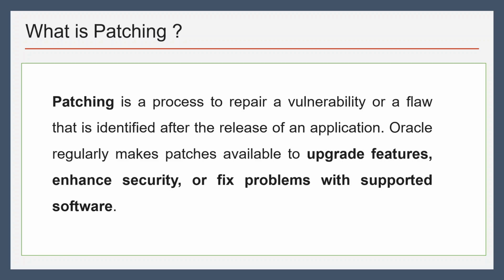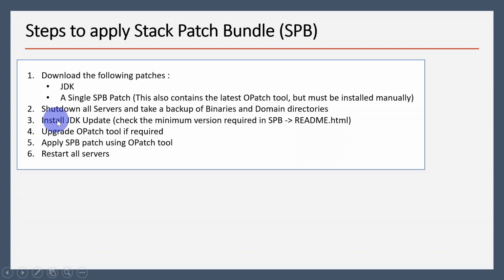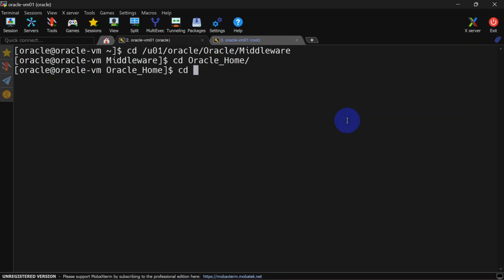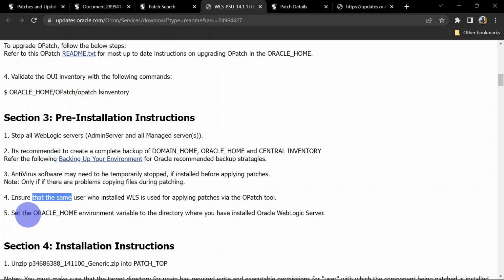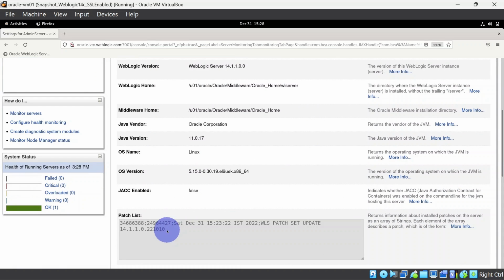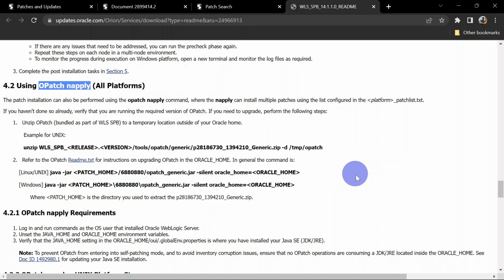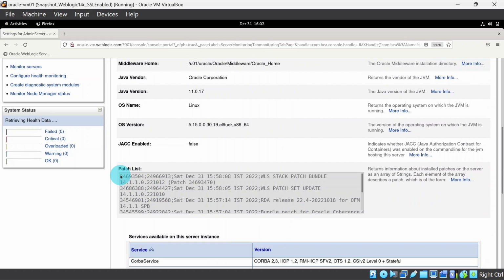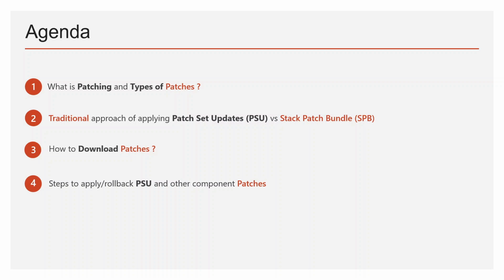Patch Oracle Weblogic 14c | How to Patch Weblogic Server | OPATCH | PSU | SPB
In this video we will see Weblogic Patching process comprehensively

0:00 Introduction
0:15 Agenda
1:00 What is Patching? Types of Patches
2:38 Traditional Approach of applying Weblogic Server PSU
3:34 Introduction to Stack Patch Bundle(SPB)
5:17 Introduction to Rolling Upgrade (Zero Downtime)
5:51 How to download and apply/rollback PSU patch using Oracle Support
17:15 How to download and apply/rollback SPB patch
23:58 Other ways to download patches from Oracle Support
26:38 Wrap Up